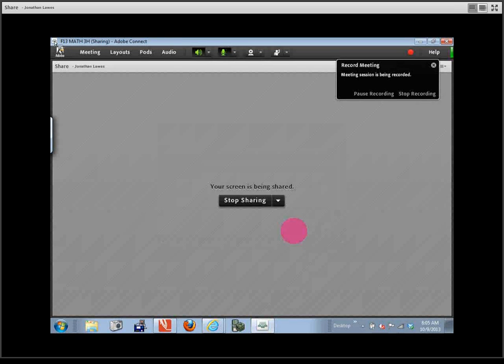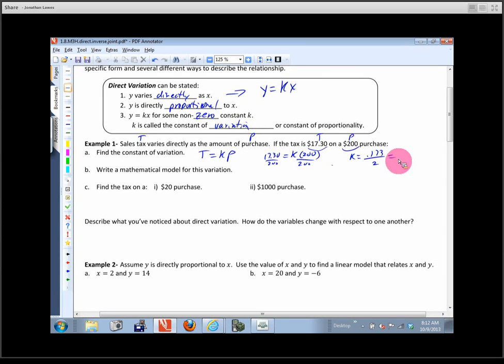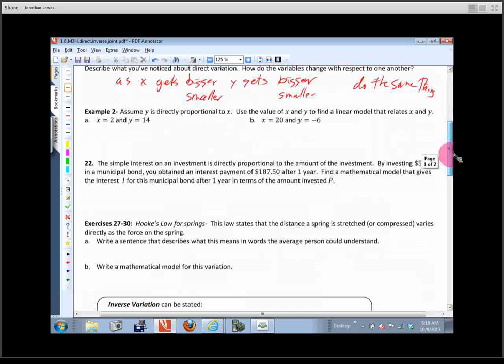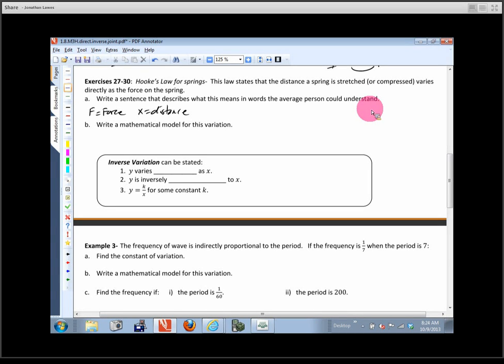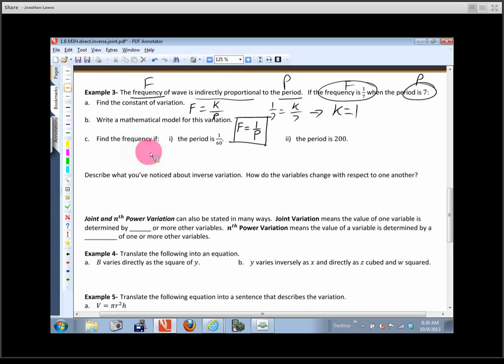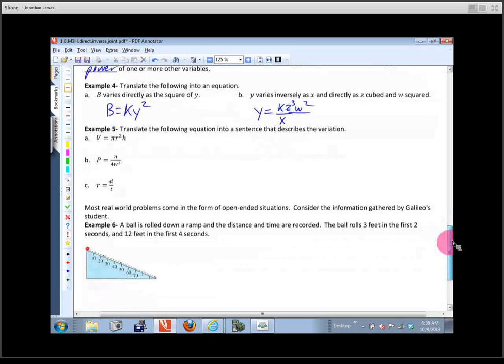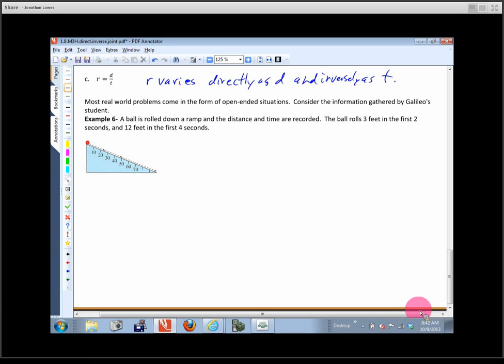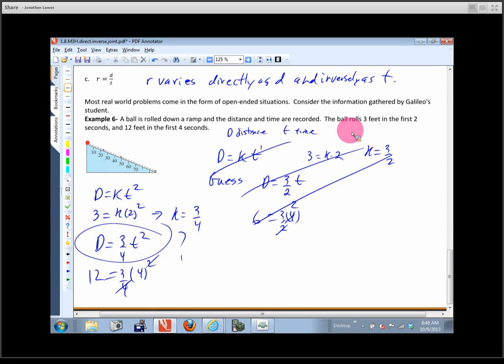1.8 Math 3 H - Direct and Inverse Variation